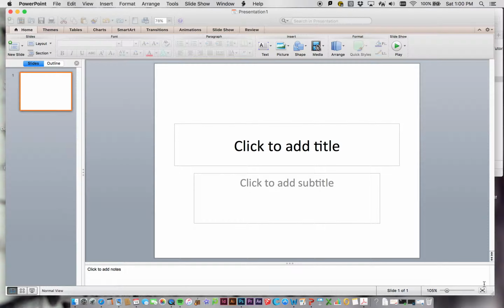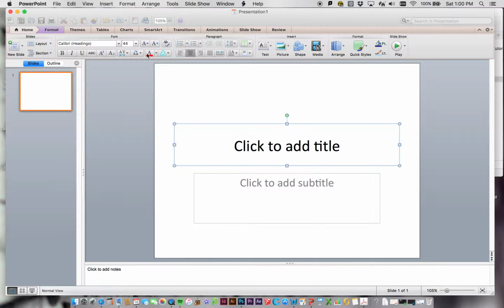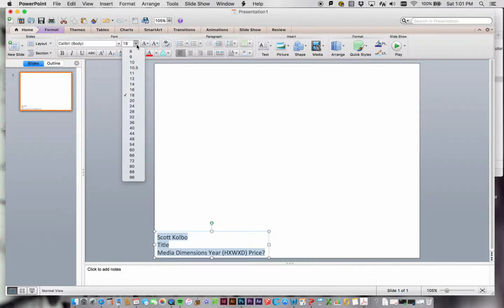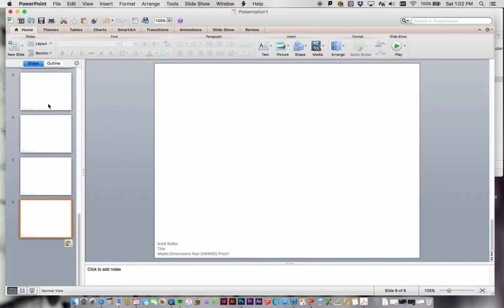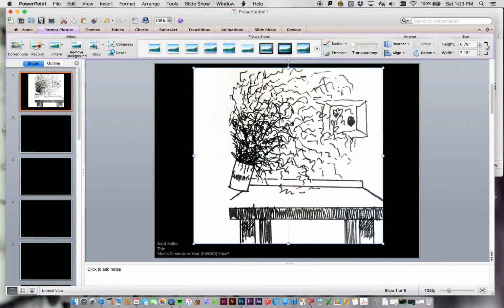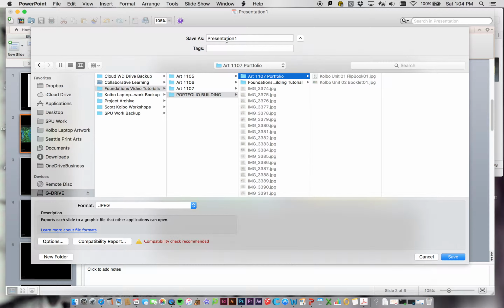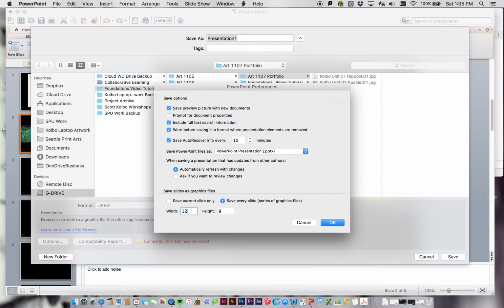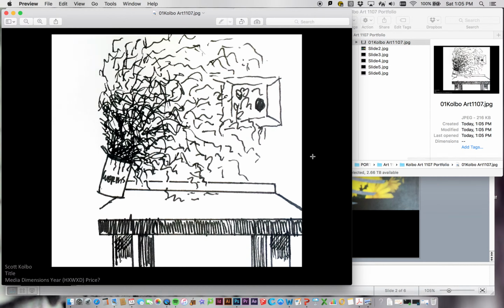SPU Foundations PowerPoint Portflio Prep